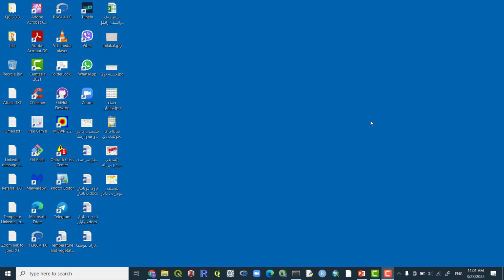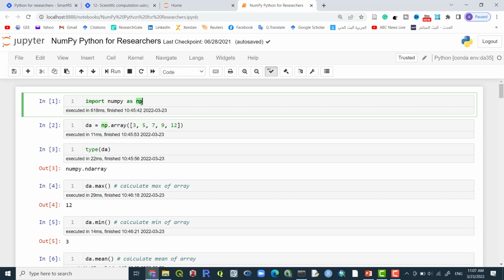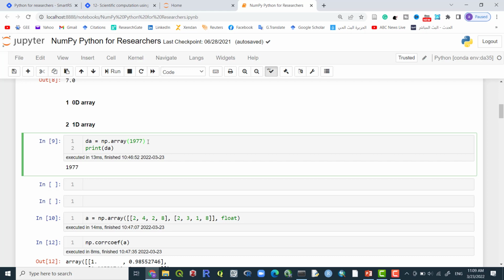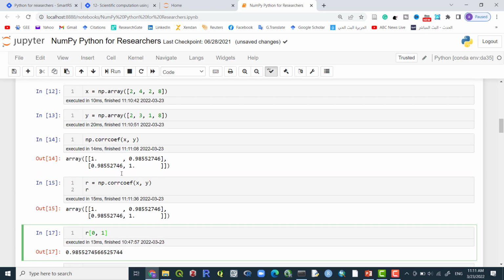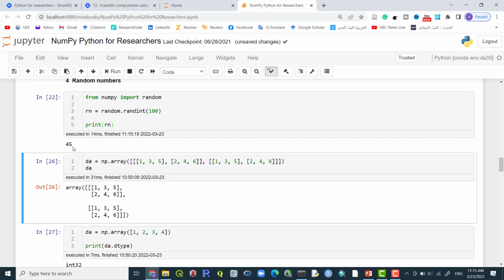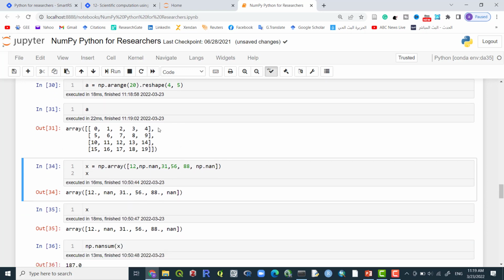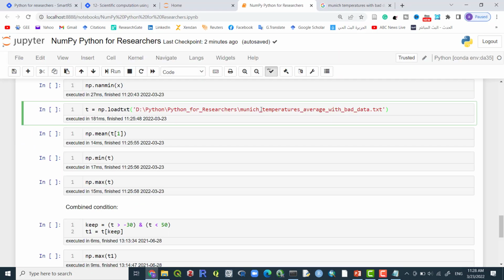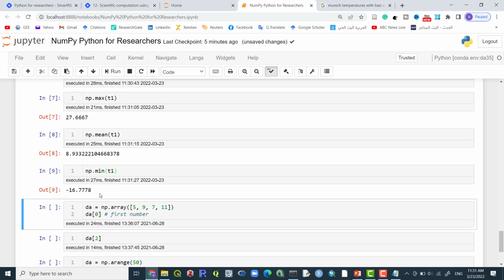🎥 Unlock the Power of Scientific Computation with NumPy! 🌟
Dive into the world of Python programming with our latest video, where we unravel the magic of NumPy for scientific computation. Whether you’re a beginner or a pro, this tutorial is designed to elevate your skills in handling arrays, performing statistical calculations, and generating random numbers effortlessly.

🔹 What You’ll Learn:

Fast Array Operations: Discover how NumPy’s arrays outperform traditional Python lists.
Array Manipulations: Master 0D, 1D, 2D, and 3D arrays with practical examples.
Statistical Calculations: Learn to compute max, min, mean, median, and more with ease.
Random Numbers: Generate random integers and floats for your data science projects.
Handling NaN Values: Use powerful methods to deal with missing or undefined data.
Correlation Coefficients: Calculate Pearson’s correlation to understand data relationships.
🚀 Get Started Quickly:

Installation: pip install numpy
Basic Operations: Array creation, slicing, and manipulation.
Advanced Techniques: Random number generation, handling NaN values, and correlation analysis.

Join us on this learning journey and unlock the full potential of NumPy in your scientific computations. 🚀✨